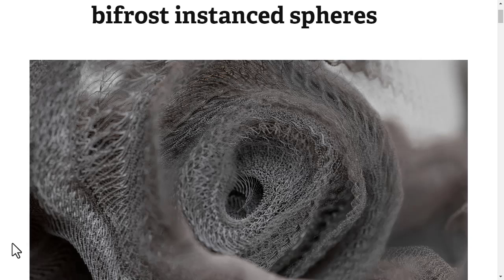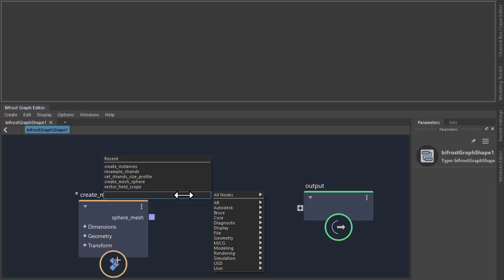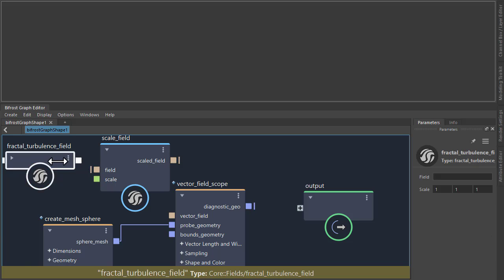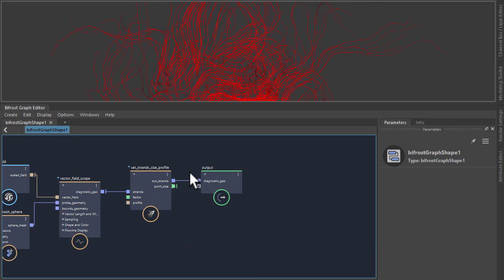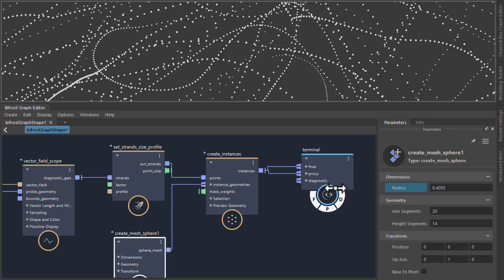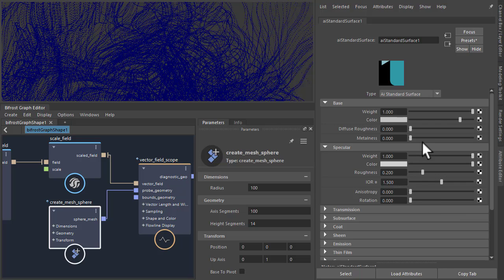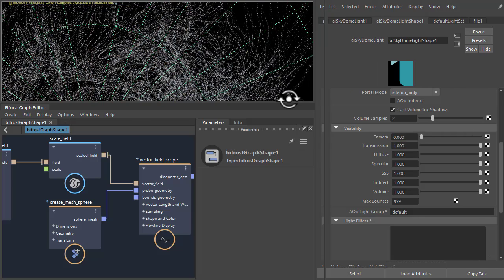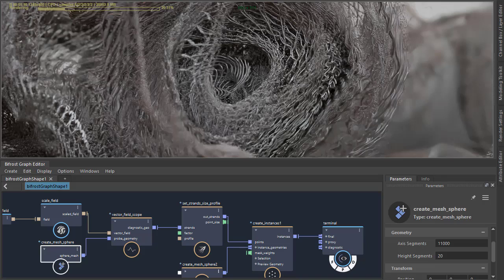Instanced spheres using Bifrost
In this tutorial, Lee Griggs covers how to create some abstract structures using millions of spheres in Bifrost for Maya. He then shows you how to shade, light, and render the scene using Arnold.